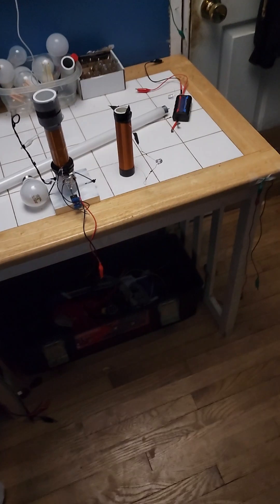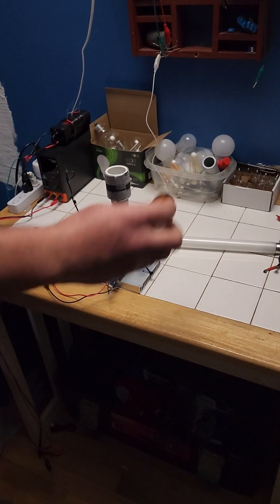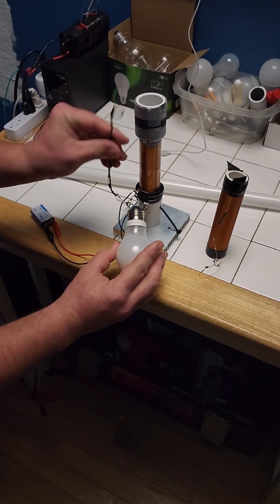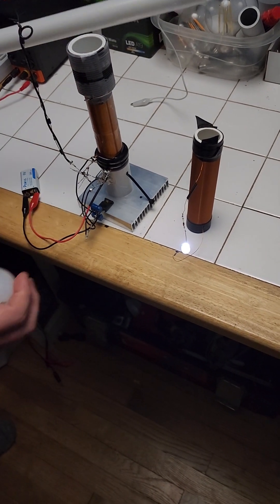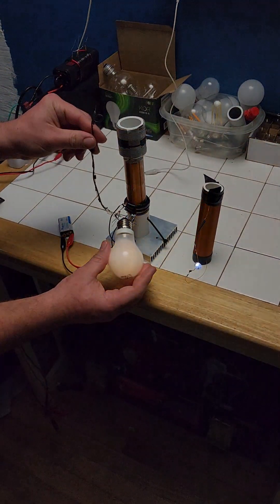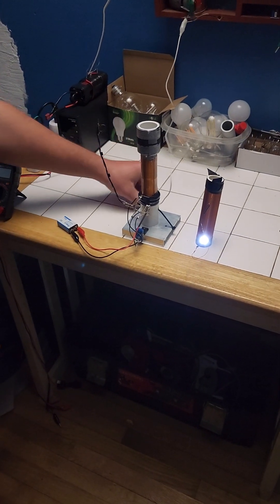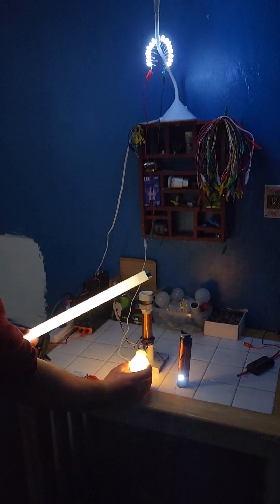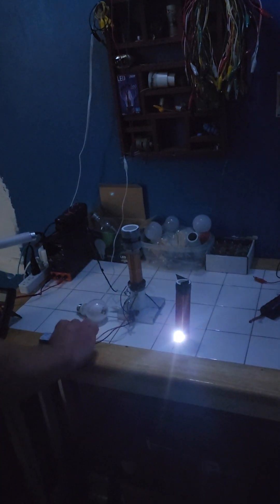👁 EYE WITNESS OF THE DEVICE & IM SHOWING TOO MUCH IN THIS VID. 9V BATTERY MAYHEM 💡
ONLY 150$!

IN THIS VID I DEMONSTRATE MY TRANSMITTERS IMPRESSIVE CAPABILITIES ALONG WITH LIGHTING MULTIPLE 120V LED LIGHT BULBS. I THINK THE SYSTEM CAN BE SELF LOOPED VERY SOON. JUST NEEDS A BIT MORE TUNING & REFINEMENTS TO THE CIRCUITRY. 😊

HOPE THIS HELPS THOSE TRYING TO REPLICATE THE TRANSMITTER:) ITS JUST AN ADVANCED SLAYER EXCITER CIRCUIT WITH A TESLAS EXTRA COIL WOUND COUNTER CLOCKWISE ON TOP AT 2 INCHES IN LENGTH ON A 1 INCH PVC PIPE COUPLER ADAPTER. THE EXTRA COIL IS 18AWG. THE 3 DIODES COMING OFF THE TRANSISTOR ARE UF4007 & SERVE AS OVER VOLTAGE PROTECTION. THE 2 BIG 1N5822 DIODES COMING OFF THE L1 PREVENT DETUNING & REVERSE POLARITY HOOKUP. L1 & L2 ARE WOUND IN SAME DIRECTION. L3 IS WOUND OPPOSITE DIRECTION. RESISTOR IS 22K & MUST BE CARBON FILM. L1 IS 8AWG AT 0.8 INCHES LONG. L2 IS 36AWG AT 4 INCHES LONG BUT LOWER GAUGES SHOULD WORK TOO & L3 IS 2 INCHES LONG WOUND OPPOSITE DIRECTION OF 18 AWG WIRE ON PVC COUPLER. ENTIRE TRANSMITTER IS CONSTRUCTED ON 1 INCH DIAMETER PVC PIPE & 2 COUPLERS. ITS TOTAL LENGTH IS 8 INCHES. TRANSISTOR IS TIP35C & MUST BE MOUNTED ON A LARGE HEATSINK. L2 IS CONNECTED IN SERIES TO L3. HEAT SINK IS 3.25"/82.55mm Wide

2.5"/63.5mm Long

1"/25.4mm Tall

ARE YOU INTERESTED IN WIRELESS POWER? ARE YOU INTERESTED IN REAL LONG LOST FORGOTTEN TESLA TECHNOLOGIES? ARE YOU INTERESTED IN OWNING YOUR OWN MINIATURE MAGNIFYING WIRELESS POWER TRANSMITTER? MTECH INDUSTRIES IS PROUD TO PRESENT TO YOU FOR ONLY 150$ PLUS SHIPPING & HANDELING YOUR VERY OWN AUTO TUNING MINIATURE MAGNIFYING TRANSMITTER. THIS DEVICE CAN BE USED TO CREATE UNLIMITED LIGHTING EFFECTS FROM OUR INCLUDED DC POWER SUPPLY OR A SIMPLE BATTERY. ALL KITS INCLUDE THE TRANSMITTER ITSELF, & FIVE MINIATURE WIRELESS LED LIGHTS PLUS A BACKUP TRANSISTOR FOR REDUNDANCY. INCLUDED DIRECTIONS MUST BE FOLLOWED TO THE LETTER TO ACHIEVE OPTIMAL RESULTS. THIS DEVICE IS THE FIRST ON THE MARKET OF ITS KIND & CONSIDERED EXPERIMENTAL THEREFORE NO REFUNDS ARE ALLOWED BUT UNLIMITED TECH SUPPORT WILL BE PROVIDED.

HOW DOES IT WORK? THIS DEVICE PUMPS ITS ENERGY INTO THE EARTH VIA THE GROUNDED GROUND PLANE ANTENNA THAT SITS NEXT TO THE TRANSMITTER SIMILAR TO A PISTON IN THE CENTER OF A POND CREATING LONGITUDINAL SHOCKWAVE STYLE ENERGY TRANSMISSIONS.  AS THE HIGH FREQUENCY ENERGY FLOWS THROUGH THE EARTH IT EXPERIENCES NEGATIVE RESISTANCE & AN ENERGY GAIN FROM THE EARTHS NATURAL ELECTRICAL SYSTEM ITSELF. THEREFORE SEPERATLY GROUNDED RECEIVER LIGHTS & LOADS WILL ACTIVATE FROM THIS TRANSMITTER. THIS DEVICE CAN ALSO CREATE RANDOM UNKNOWN ELECTRICAL EFFECTS IN ANY CONDUCTORS OF WIRE TOO & IS THEORIZED TO HAVE A NEAR INFINITE WORKING CAPACITY. WHEN SEPERATLY GROUNDED RECEIVER LIGHTS ARE FAR ENOUGH AWAY FROM THE TRANSMITTER NO EXCESS POWER DRAIN IS PRESENT ON THE TRANSMITTER.

IMPORTANT SAFETY TIPS TO NOTE & CONSIDER.

1. ONLY OPERATE THIS DEVICE USING THE POWER SUPPLY THATS PROVIDED.

2. DONT OPERATE THIS DEVICE NEAR SENSITIVE ELECTRONICS OR PEOPLE WITH PACEMAKERS!

3. THIS DEVICE EMITS HIGH FREQUENCY PULSED DC LONGITUDINAL RAYS OF INDUCTION INTO THE EARTH & SHOULD BE HANDLED WITH CARE

4. DO NOT LEAVE THIS DEVICE ON & UNATTENDED. OPERATING THIS DEVICE IN CITY BUILDINGS OR APARTMENTS MIGHT CAUSE ISSUES FOR OTHER RESIDENTS & SHOULD BE AVOIDED.

5. THIS DEVICE IS CONSIDERED AN EXPERIMENTAL WIRELESS POWER TEST PLATFORM THAT PEOPLE ARE ALLOWED TO OPEN SOURCE & EXPERIMENT WITH. ANY BREAKTHROUGH DISCOVERIES SHOULD BE SHARED WITH MTECH INDUSTRIES FIRST BUT NOT REQUIRED.

Please note there could be a indefinite waiting time depending on amount of orders placed plus a week or two before kits ship & paypal is no longer accepted.